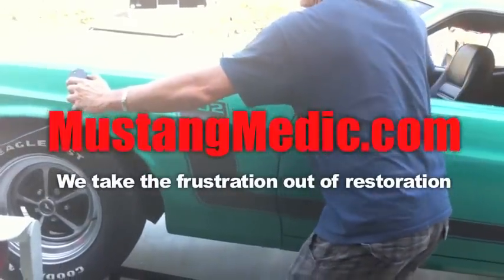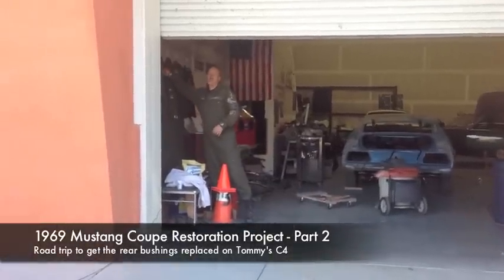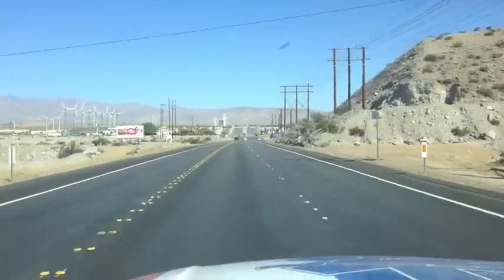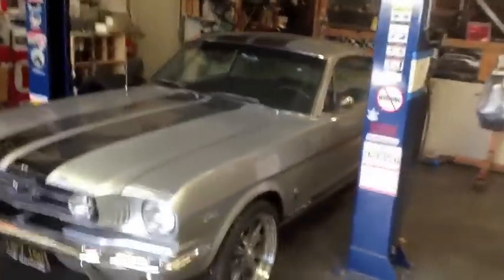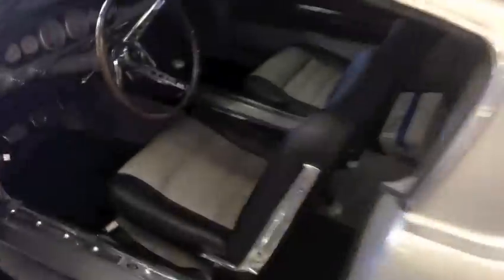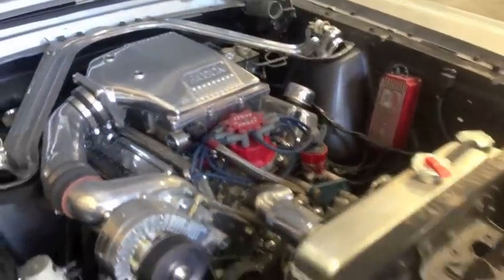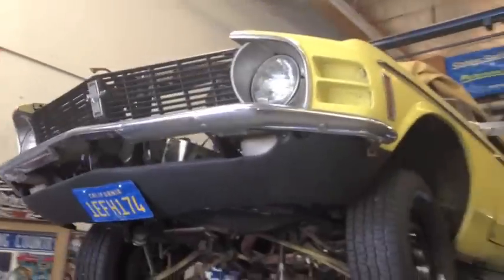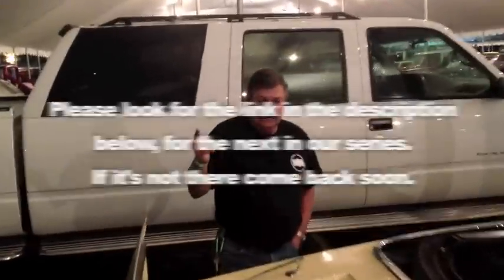Road Trip for Tommy's 1969 Mustang Coupe Project - Day 29 - Part 2